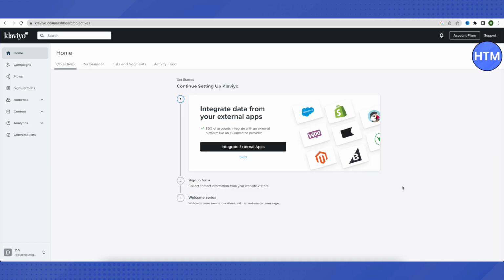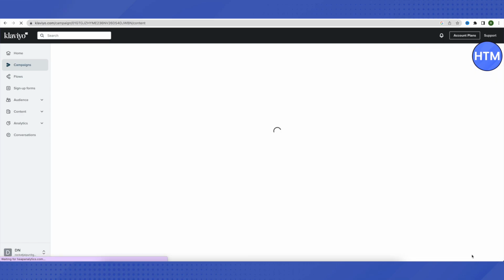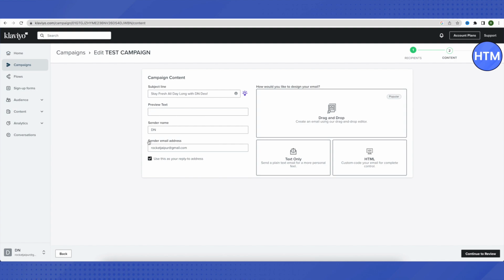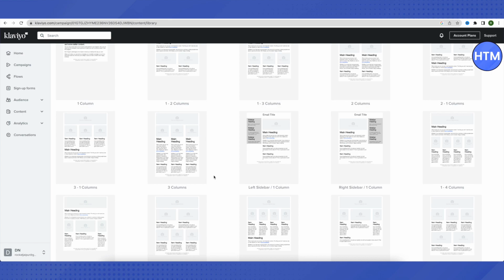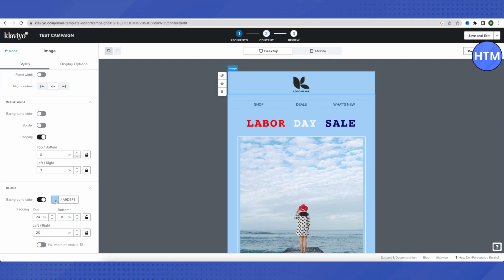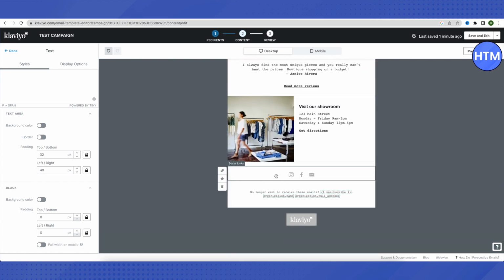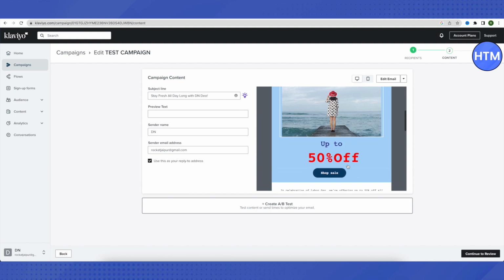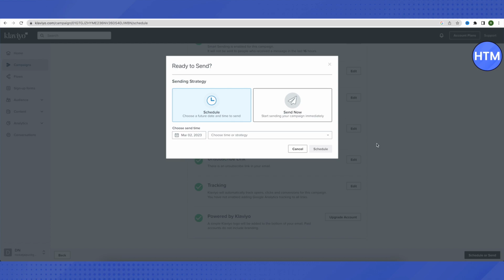How To Design Professional & HIGH Converting Klaviyo Emails (2026) Tutorial For Beginners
How To Design Professional & HIGH Converting Klaviyo Emails (2026) Tutorial For Beginners. It’s a very easy tutorial, I will explain everything to you step by step.